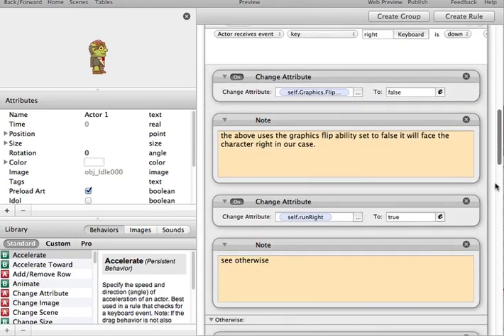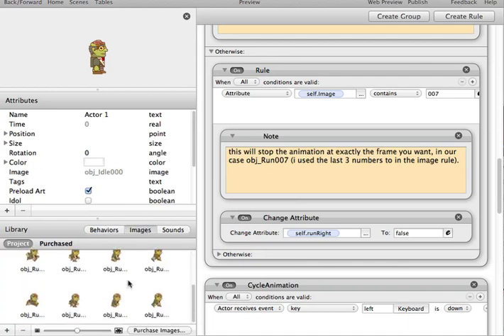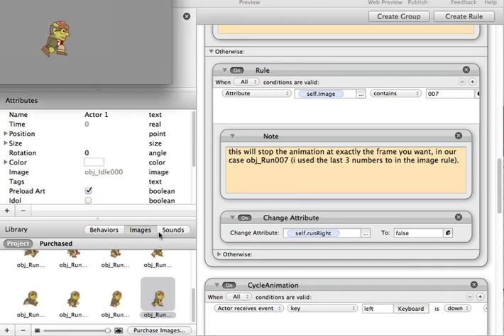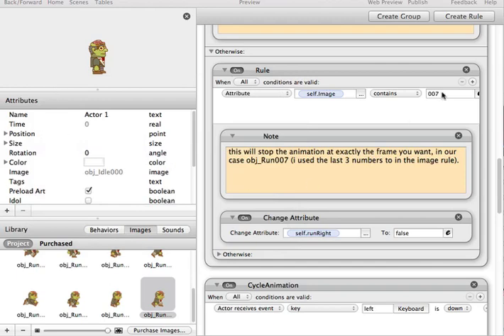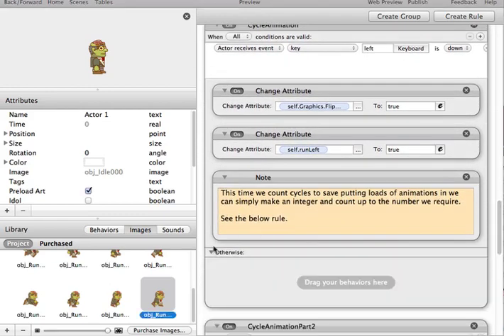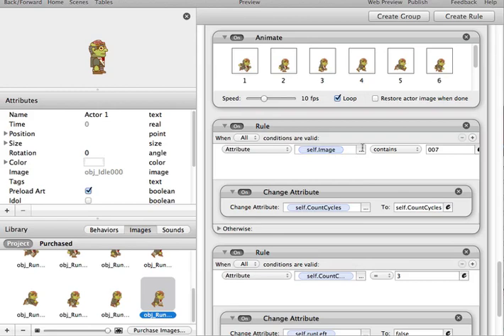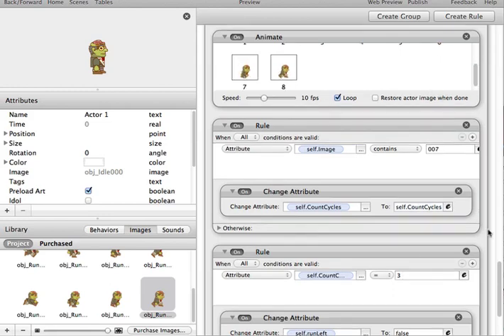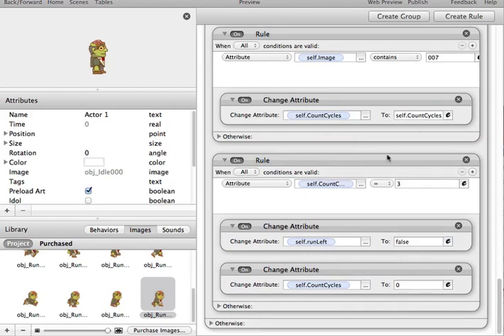AnimationControl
Learn how to animate and have control over the animation with game salad